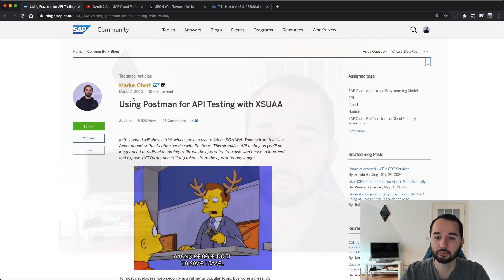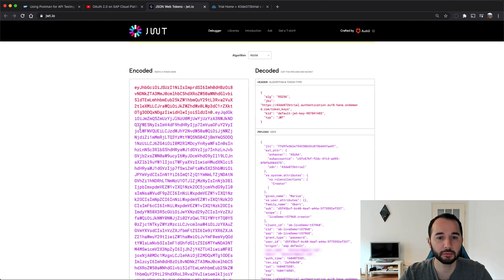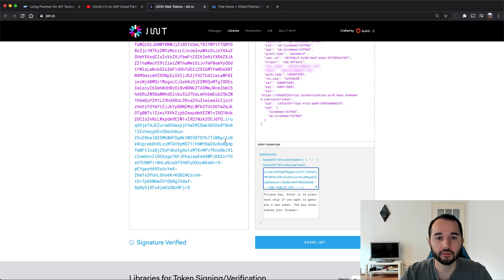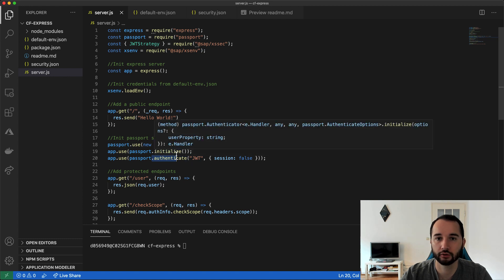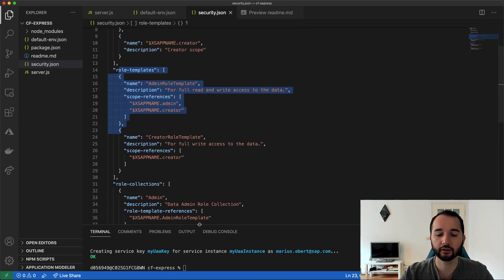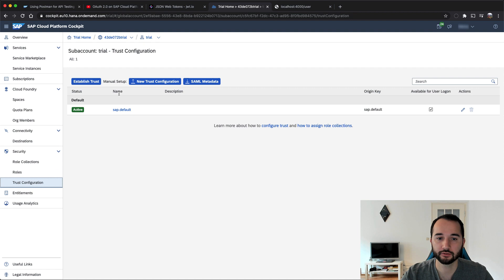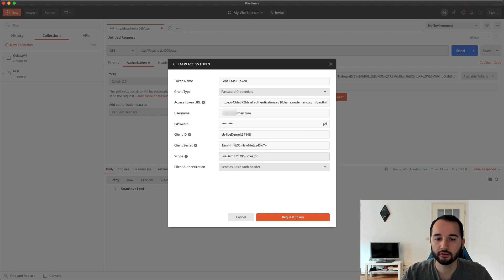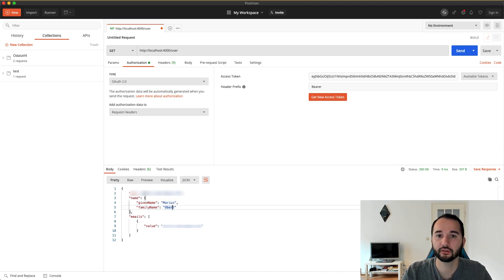Using Postman for API Testing with XSUAA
This short video is based on a blog post from the SAP Community:

TOC

0:00 Introduction
0:43 Blog post summary
2:17 What is a JWT token
4:02 The secured sample application
8:19 Assigning users to role collections
9:30 Using Postman for API Testing
12:12 Final remarks